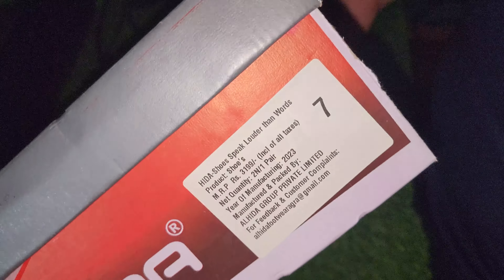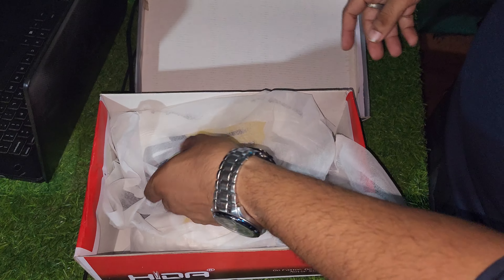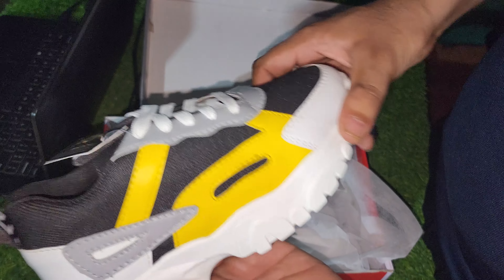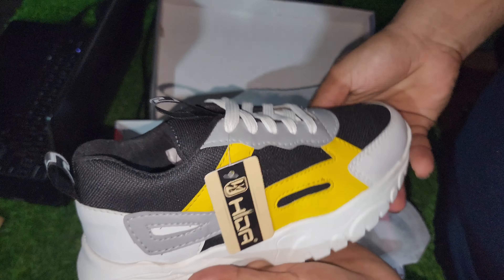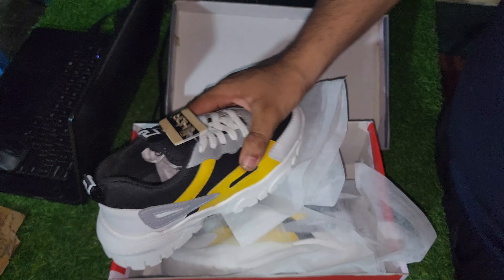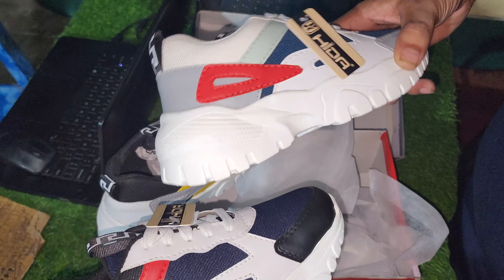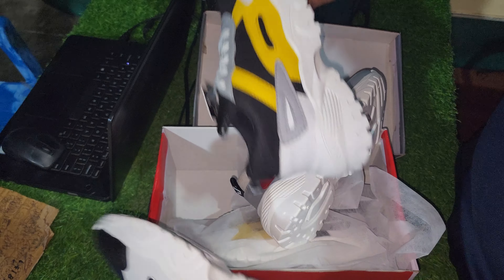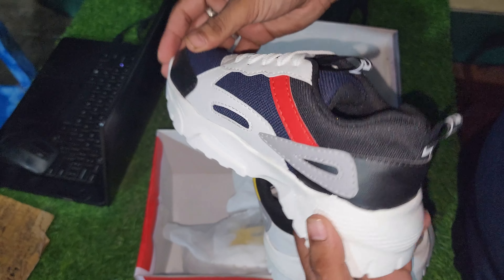August 4, 2023